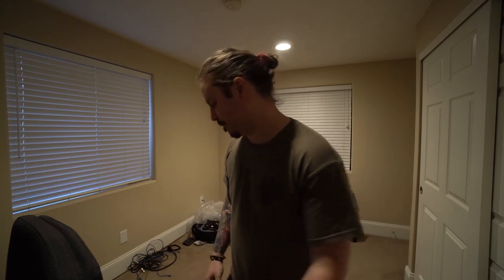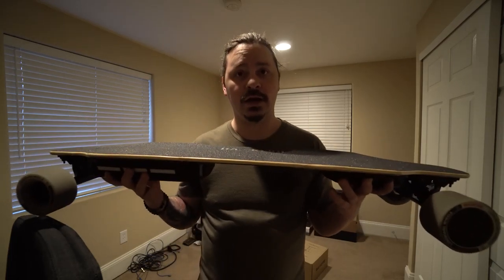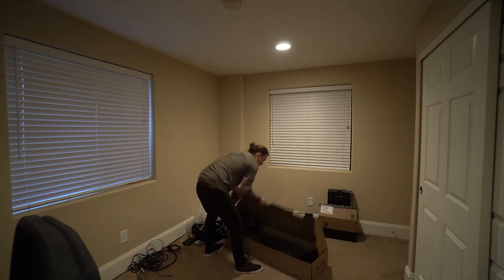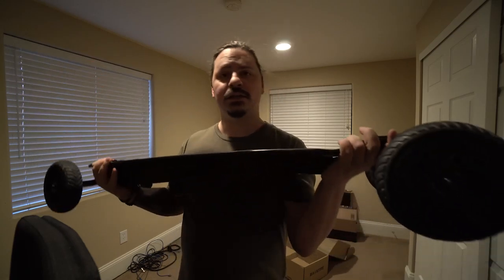Why I don't use Uber eats anymore